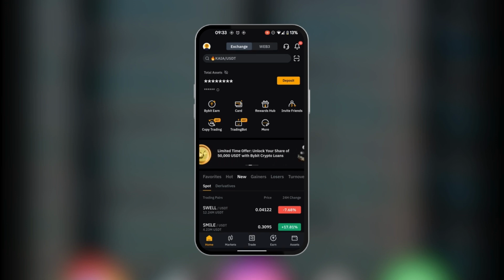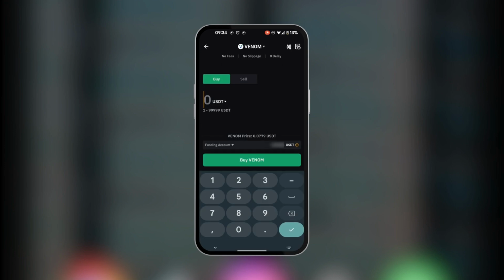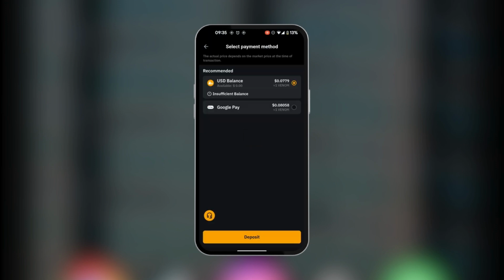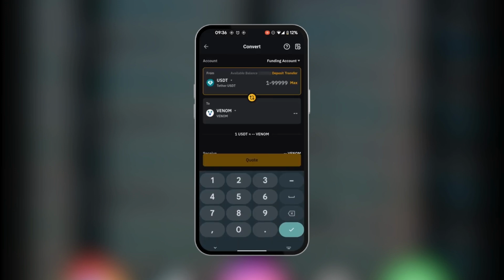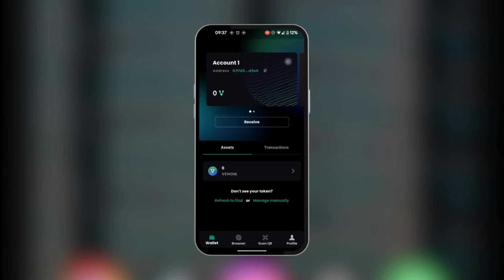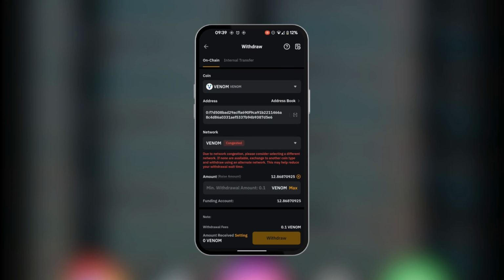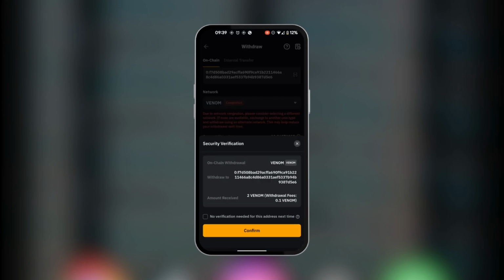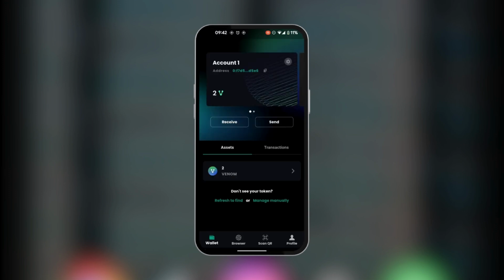How To Buy Venom Coin and Send To VENOM Wallet (2024) - Full Guide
💰 Discover the essential steps to acquire Venom Coin and transfer it to your VENOM Wallet in this detailed 2024 guide. This video is designed to equip you with the knowledge required to make informed decisions in the cryptocurrency market.